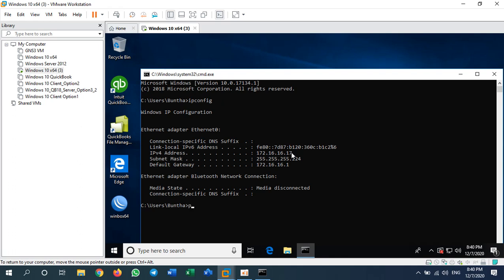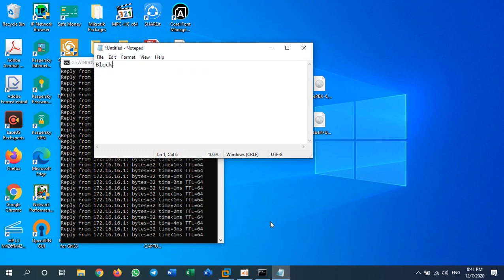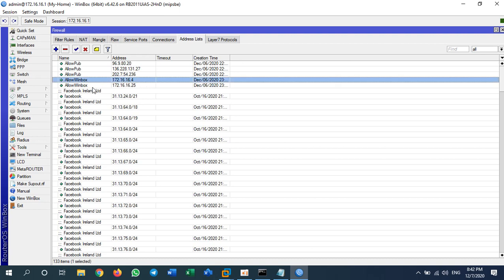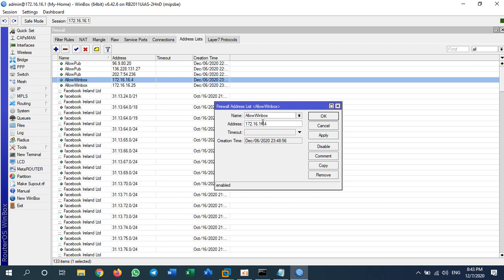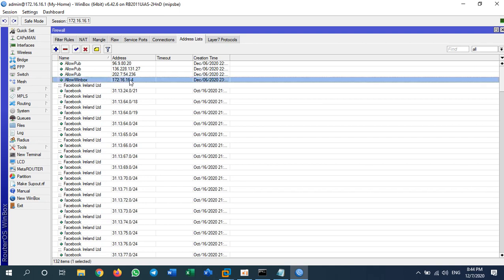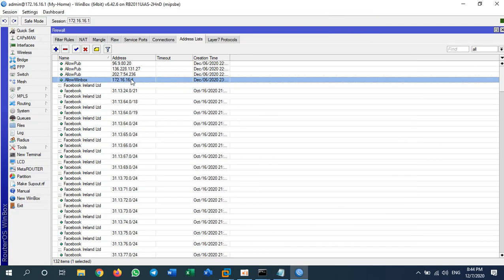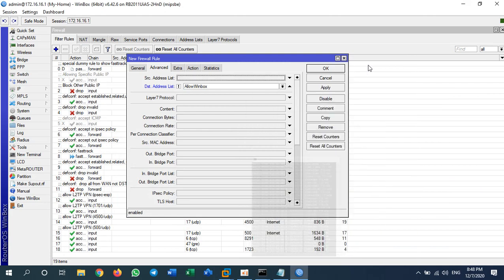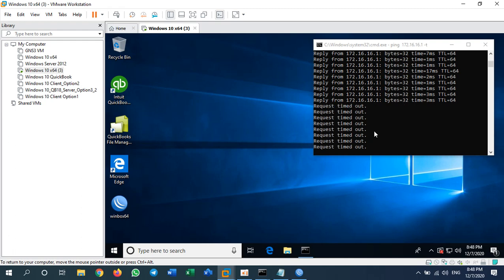How to block Ping ICMP request to Mikrotik Router but allow some IP Addresses in LAN